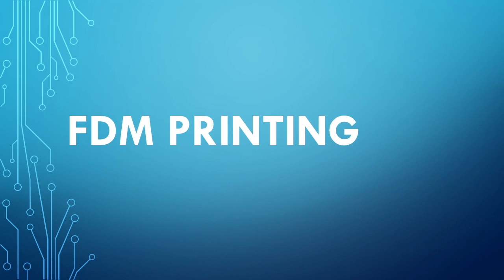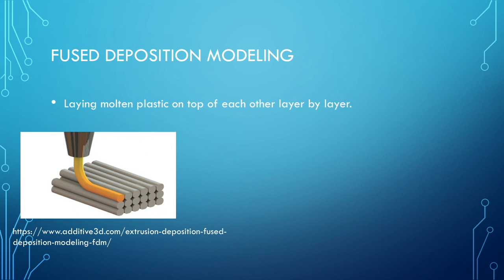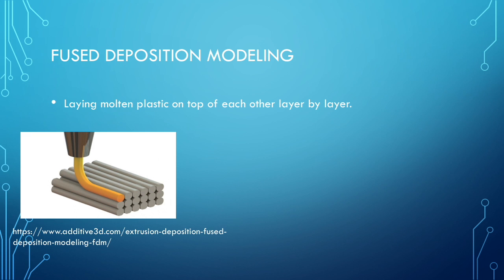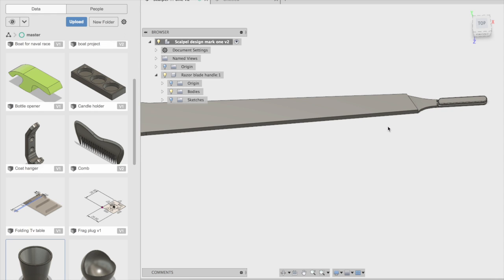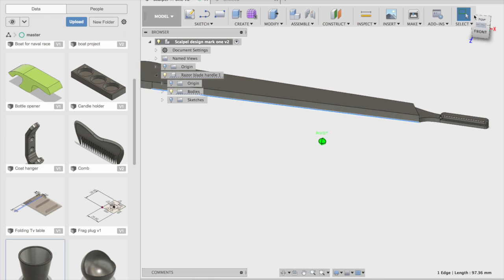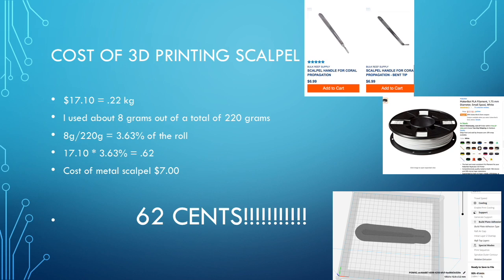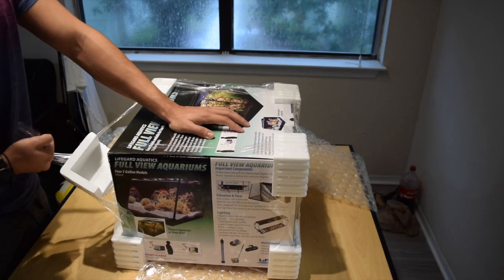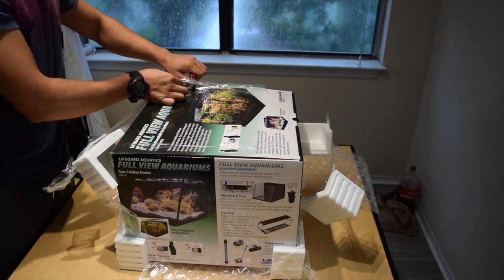Aquarium tools that don't rust!? NEW tank reveal!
Hey guys, welcome back! In this video i scratch the surface on what 3D printing is and how I've used it to better my aquarium experience. As promised there is a new tank reveal! Hopefully the videography is better lol. Hope you guys like it!

*Any Pictures i used are not mine and include their links underneath them* * I am not paid to promote any items in this video nor do I want to take any business away from any stores, I love all of the big aquarium shops and would want them to prosper! However i am sharing a cheaper sort of DIY alternative as an option.*